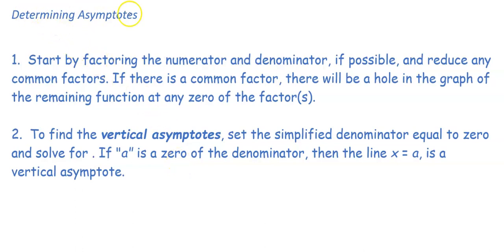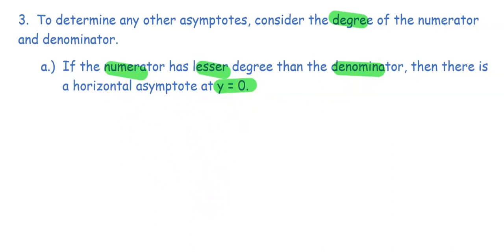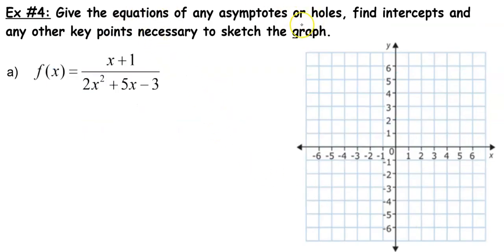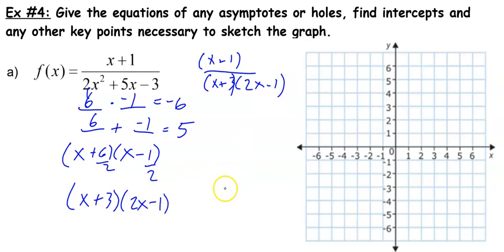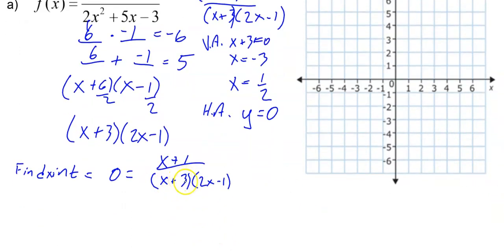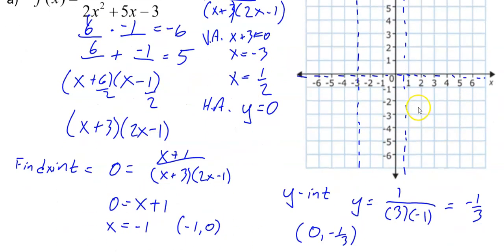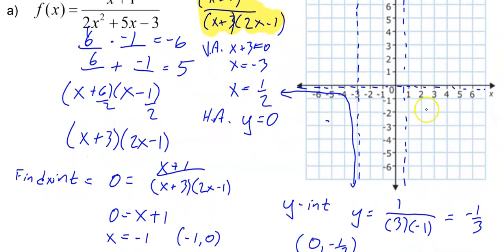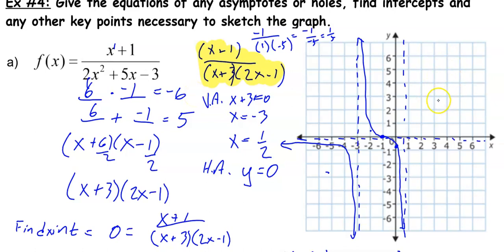7 4 Example 4a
Graphing a rational function with horizontal and vertical asymptotes.